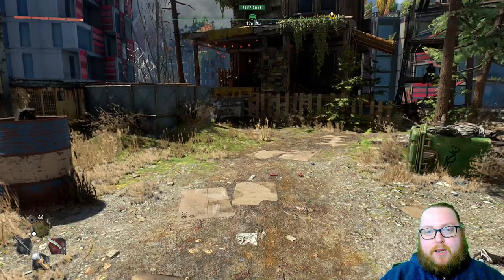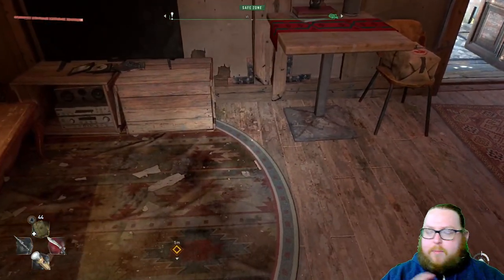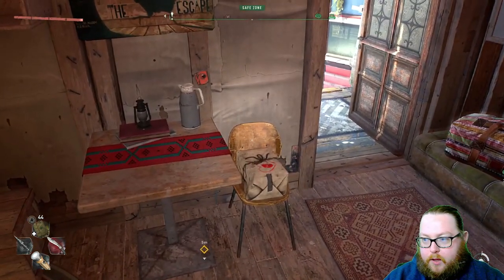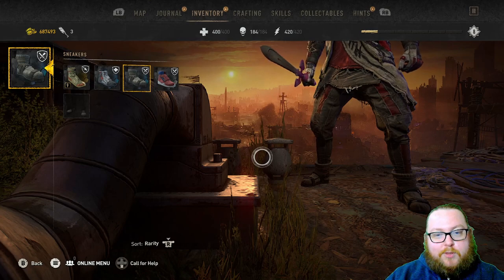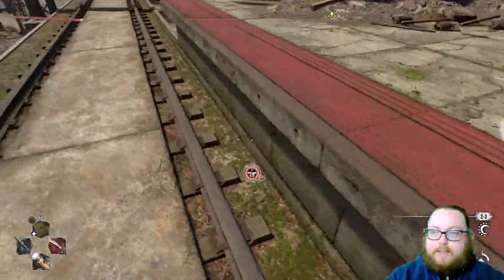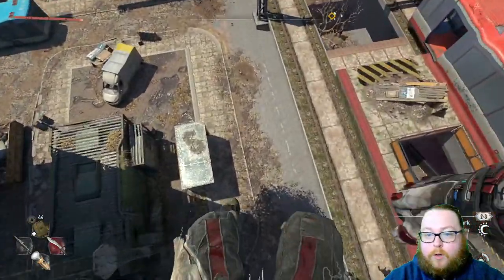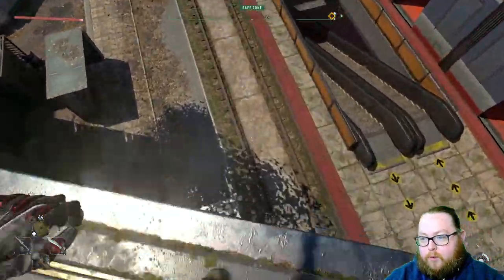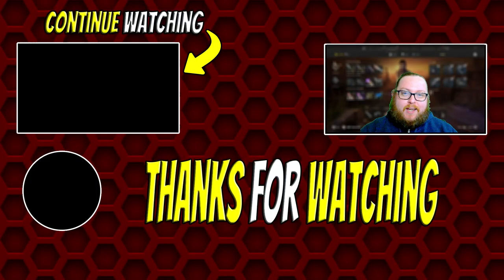How To Get The Zero Fall Damage Flip Flops In Dying Light 2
In this video, I show you how to get the zero fall damage flip flops in Dying Light 2.